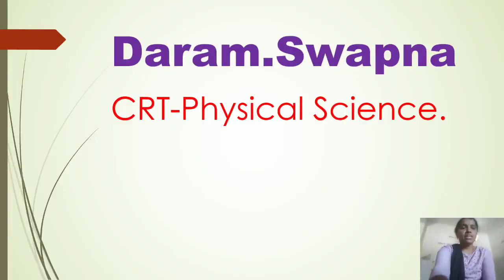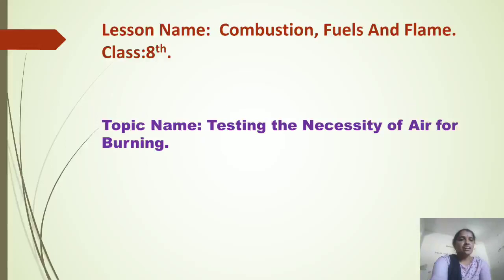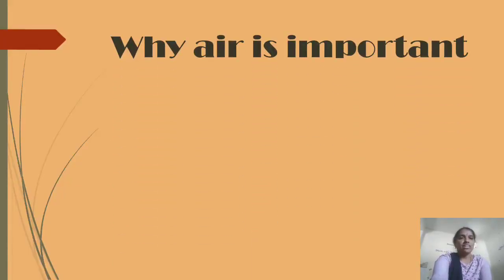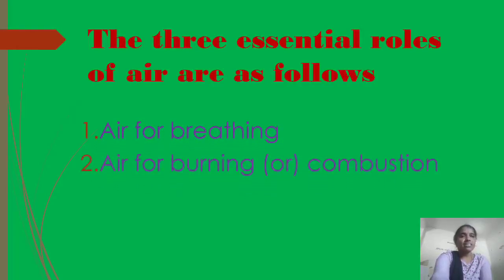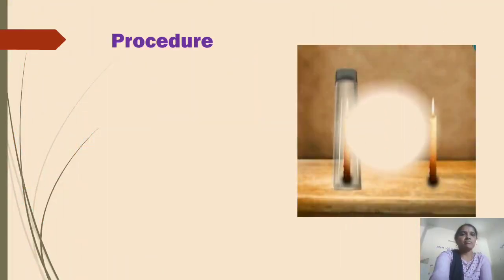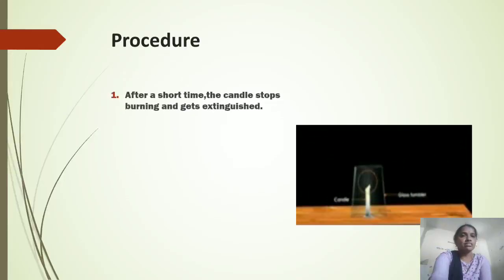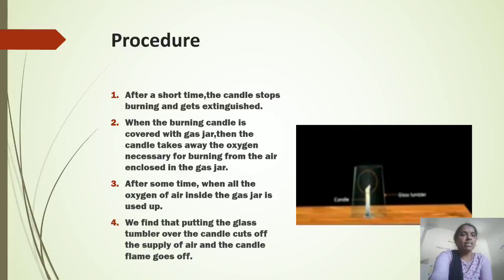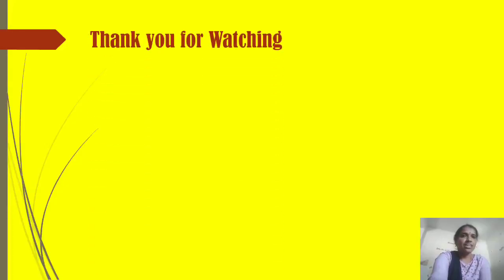Testing the necessity of air for burning